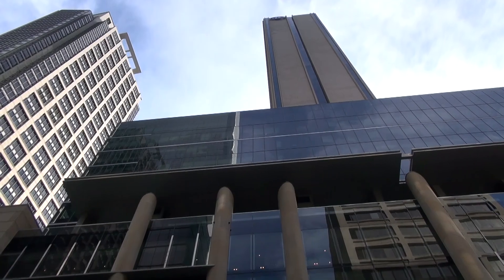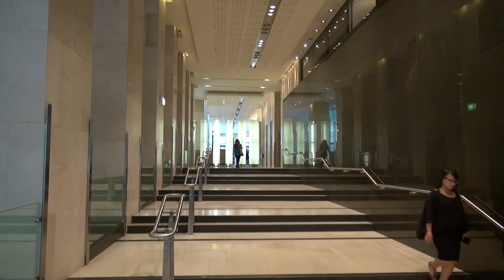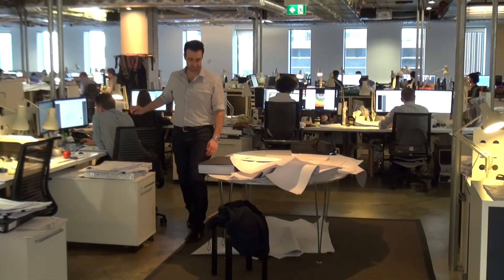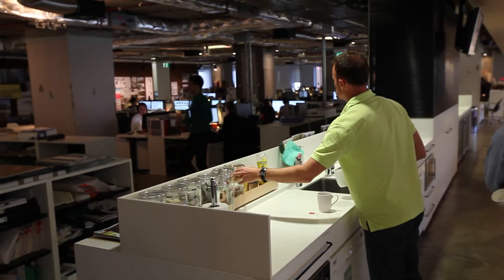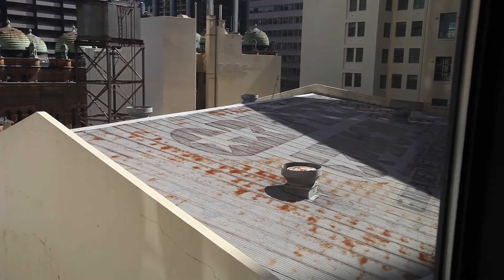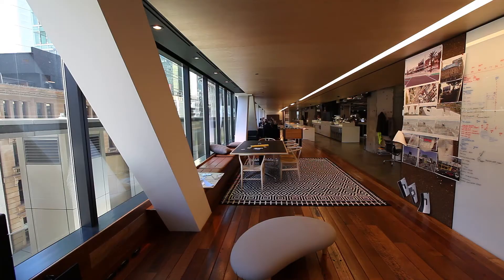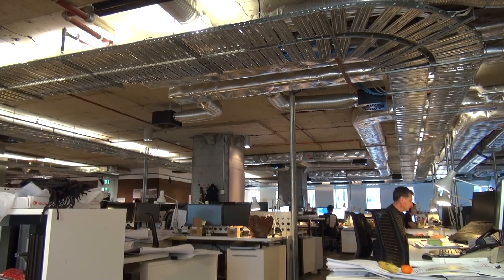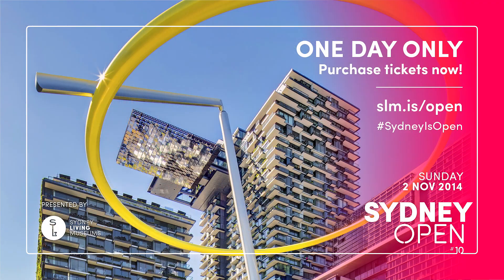Sydney Open 2014 - BVN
The BVN Sydney studio is a simple reworking of a typical 1970s commercial office floor. It's one of 50+ buildings open for inspection during Sydney Open 2014